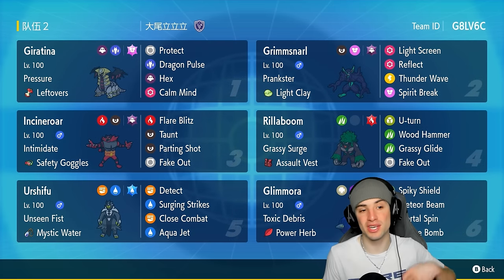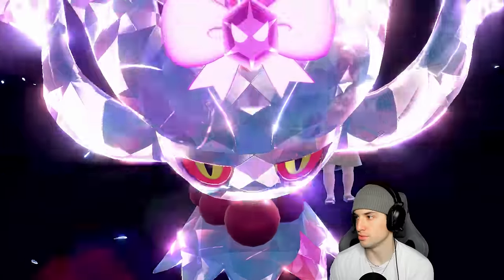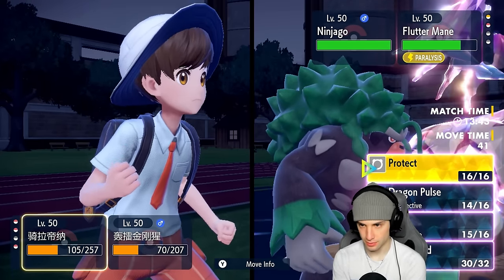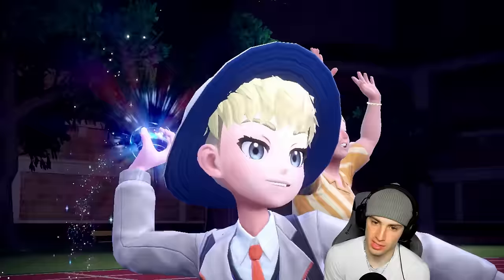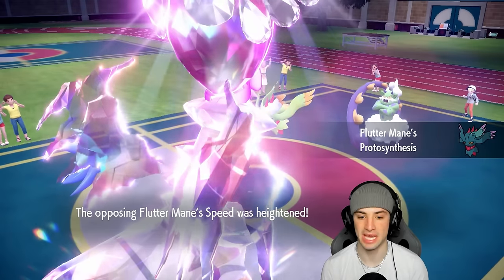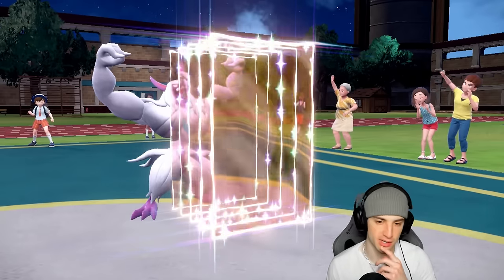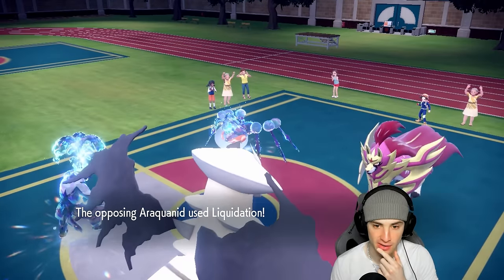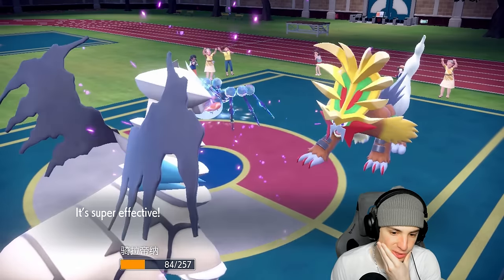Use This GIRATINA TEAM To DOMINATE Battles in Regulation G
▶ GAME INFO
Name: Pokémon Scarlet and Violet
Developer: Game Freak
Publisher: The Pokémon Company, Nintendo
Platforms: Nintendo Switch
Release Date: November 18, 2022

Team Breakdown - 0:00
Game 1 - 1:30
Game 2 - 11:08
Game 3 - 19:14